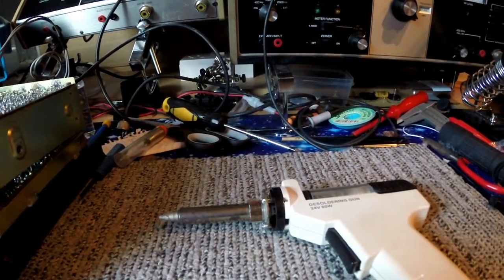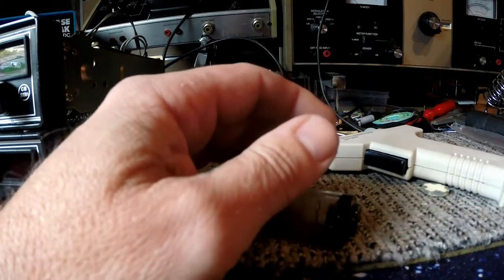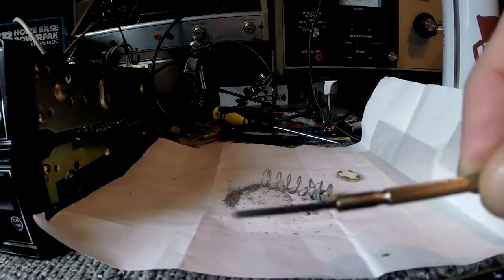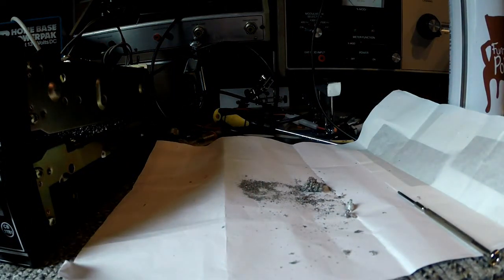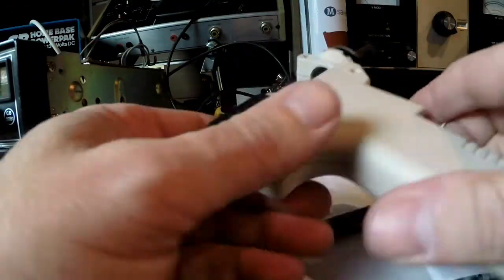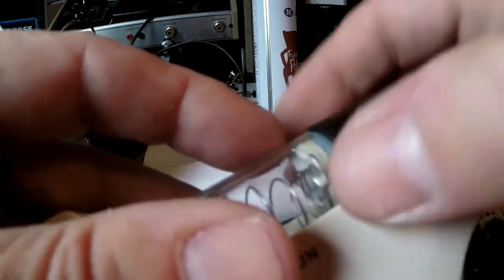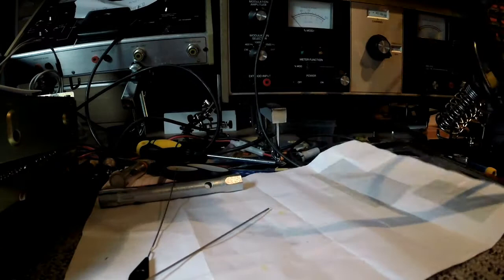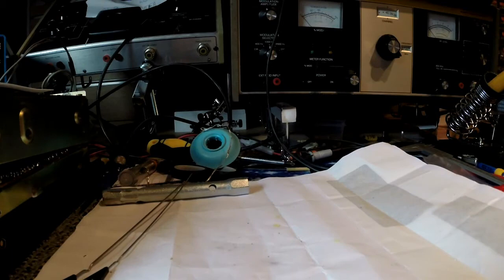ZD915 Desoldering Station - After Use!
Hi all
Been using this station for 3 months now without any problems, I think I have just clogged the desoldering gun up, so I take it apart ot see if it can be unclogged / cleaned. The unit is still going strong and is a great piece of kit for the bench.
If you thinking of getting one hope this helps, any questions post below and I will answer.